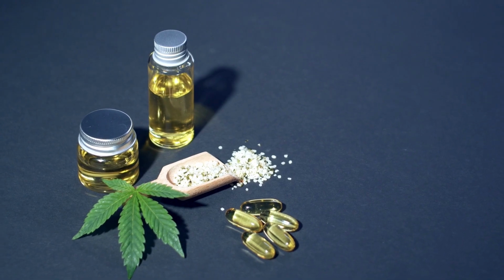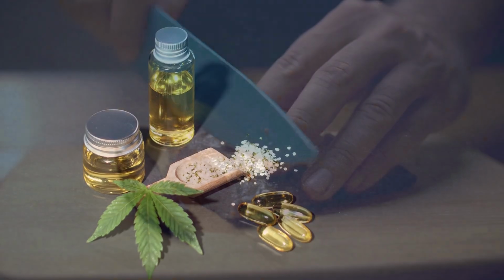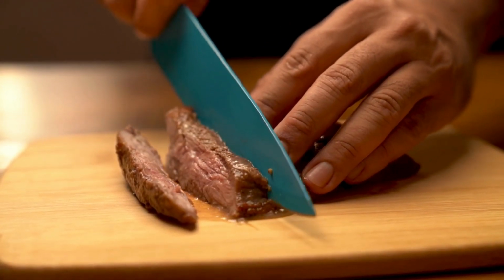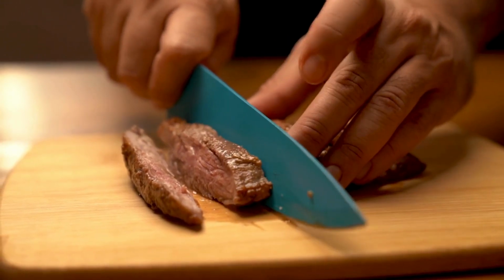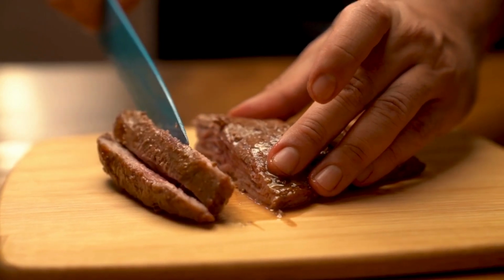Frequently Asked Questions About Orthostatic Hypotension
Orthostatic hypotension (also known as postural hypotension or scientifically as orthostatic hypotension) is a common yet often overlooked condition. Below are the 7 most frequently asked questions to help you better understand this phenomenon – and more importantly, learn how to prevent and manage it effectively.
 Preventing orthostatic hypotension isn’t just about medical treatment—it also involves your daily lifestyle. By adjusting your diet, exercising smartly, and being mindful of how you move, you can take control of this condition.
Orthostatic hypotension is not uncommon—and if caught early, it can be effectively managed and prevented. If you or a loved one often feels dizzy upon standing, don’t ignore it. Listen to your body, adjust your habits, and see a doctor when necessary to protect your health.